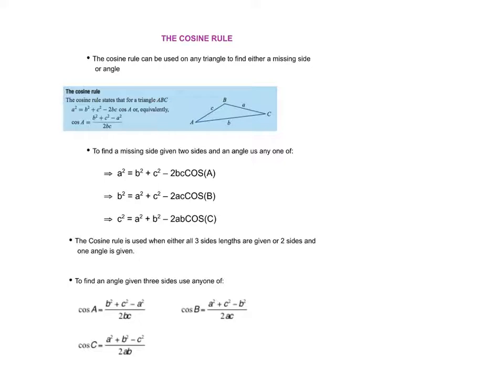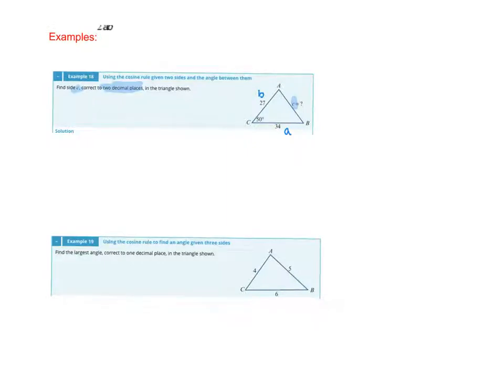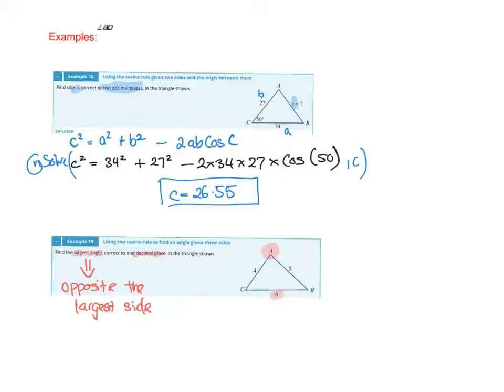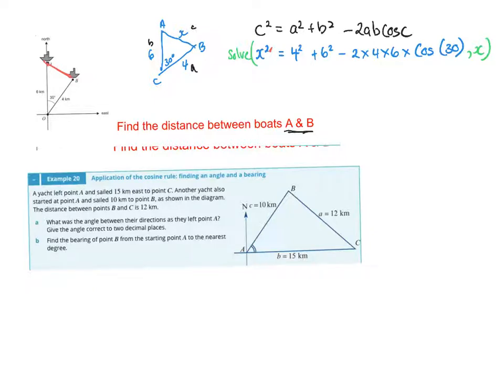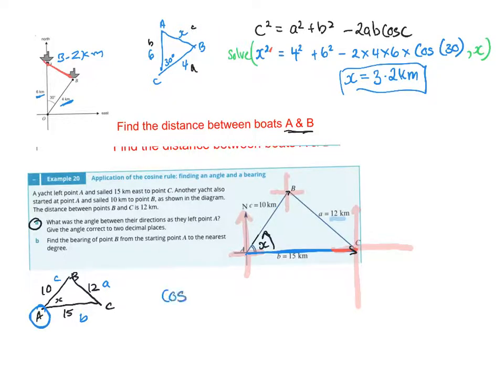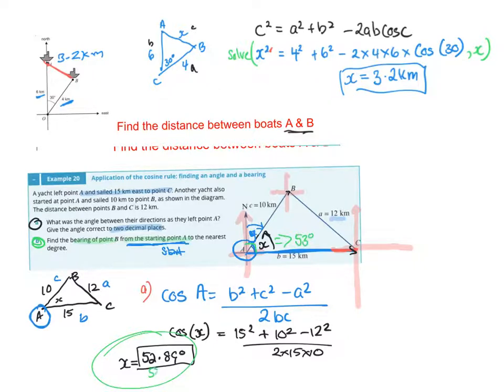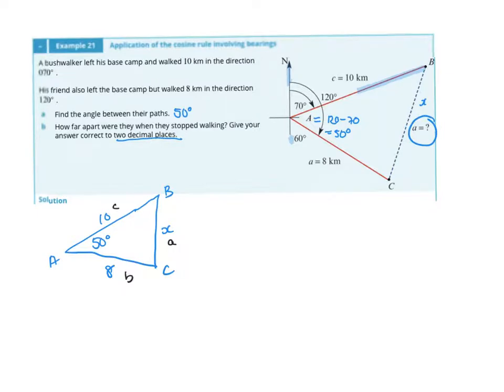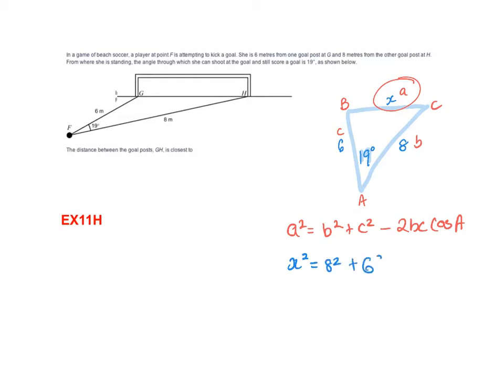YR11 GEN COSINE RULE